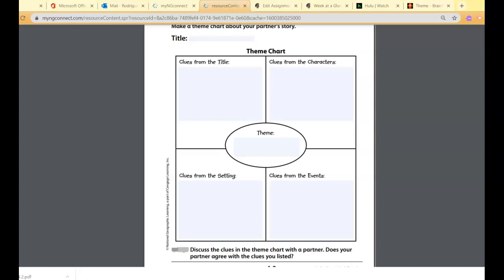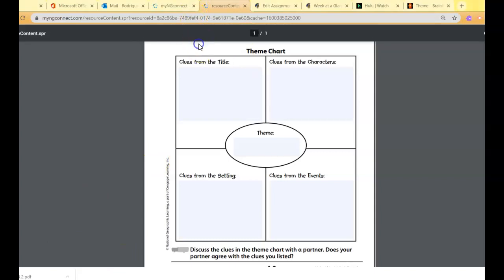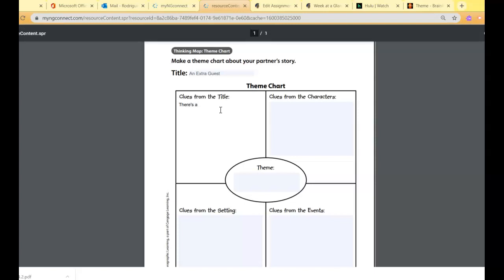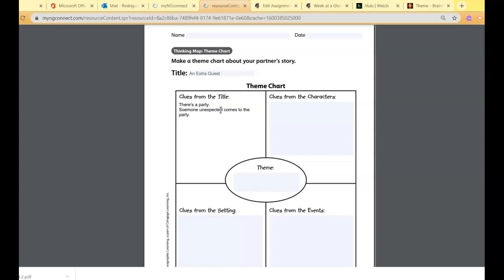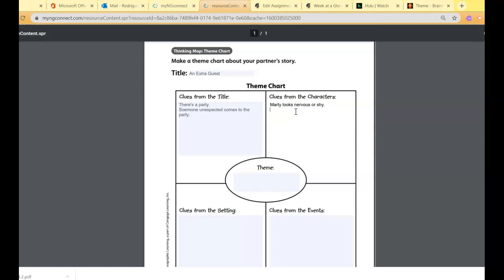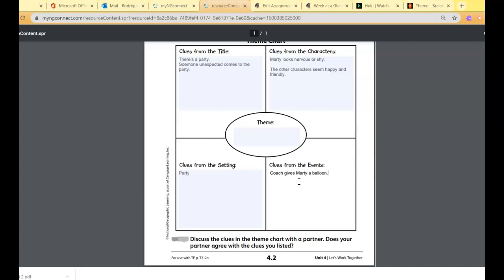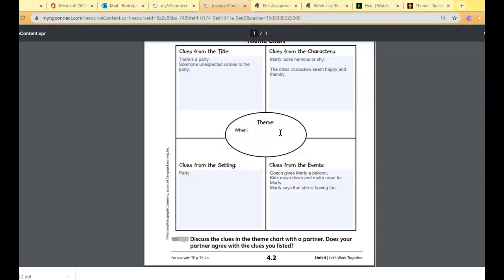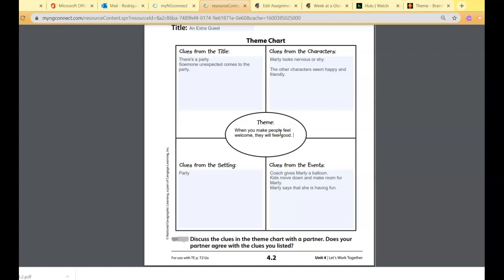Finding Theme PM 4.2